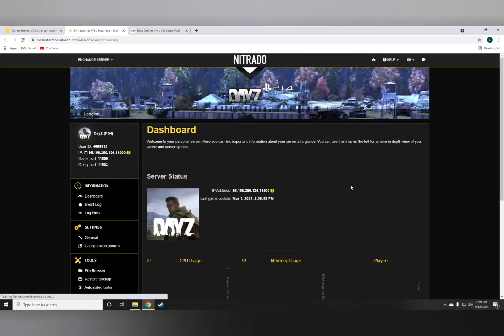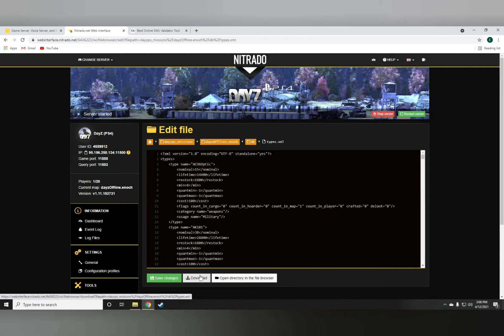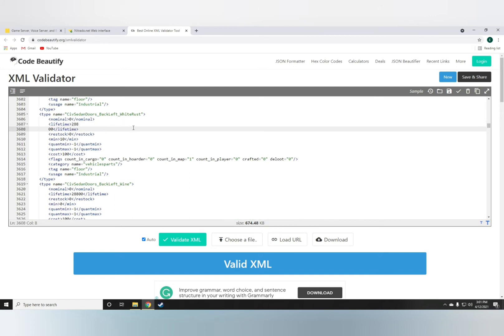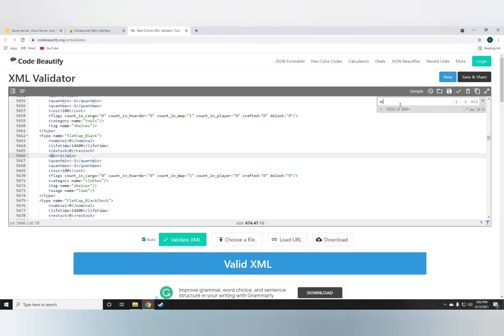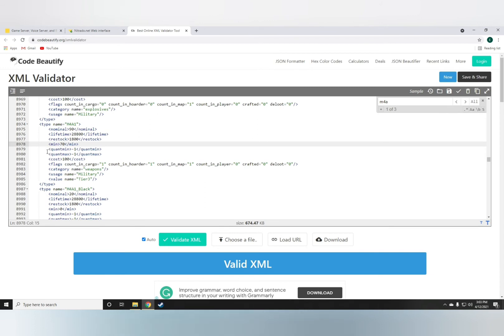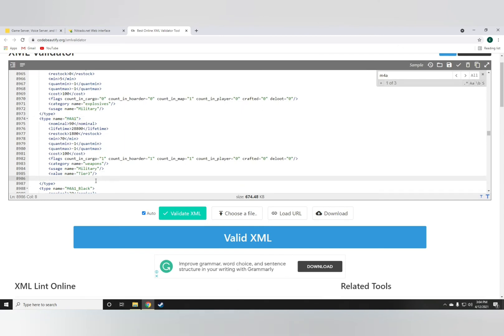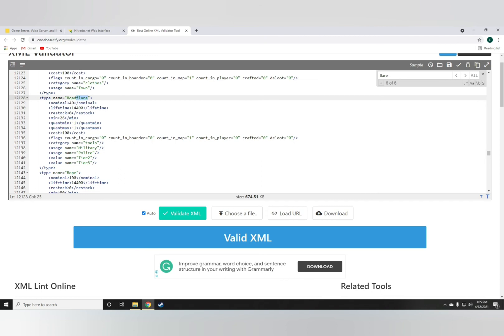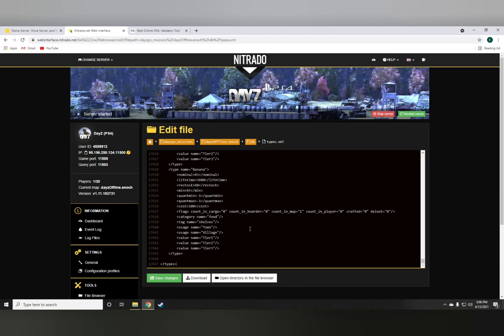HOW TO INCREASE/DECREASE/EDIT LOOT 2021 DAYZ PS4/XBOX MODDING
In this video I show you how How to increase or decrease loot on your dayz nitrado server for xbox and playstation

the link to the editor

DayZ PS4 PS5 XBOX Modding XML Nitrado Tips
Admin Server